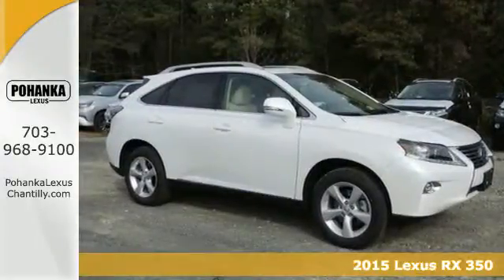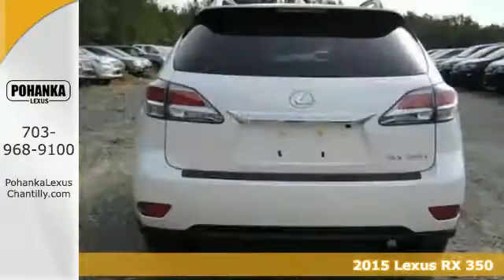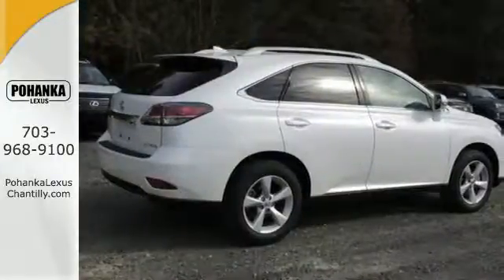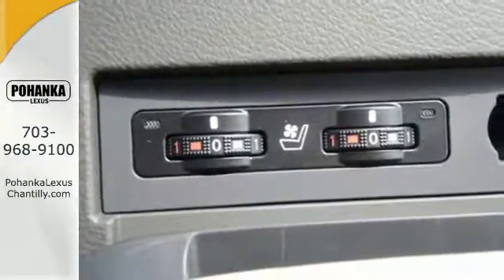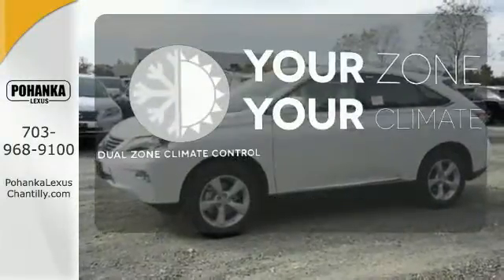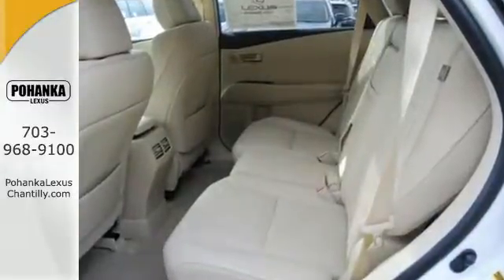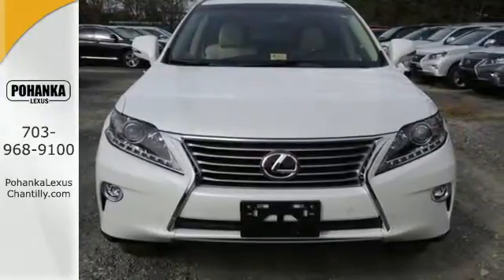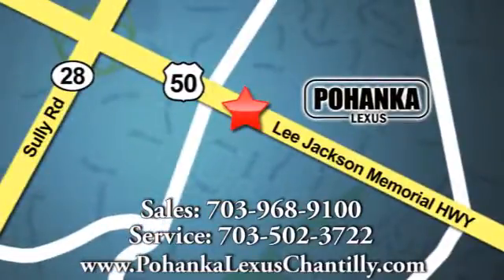New 2015 Lexus RX 350 Chantilly VA Washington-DC, MD RXFC92330 - SOLD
Year: 2015
Make: Lexus
Model: RX 350
Trim: AWD 4dr
Engine: L 6 Cyl.
Interior: LC00
Stock #: RXFC92330
VIN: 2T2BK1BA8FC292330
DVD Premium Audio for Navigation 19 Aluminum Alloy Wheels with All-Season Tires Intuitive Parking Assist Navigation System with Voice Command Lexus Enform w/Destination Assist & eDestination SiriusXM NavTraffic, NavWeather, Stocks, Sports & Fuel prices (1-yr trial subscription included), App Suite (Complimentary)

Address:
13909 Lee Jackson Memorial Hwy